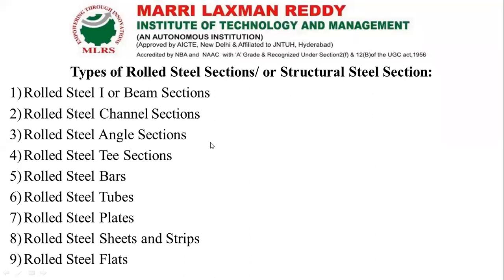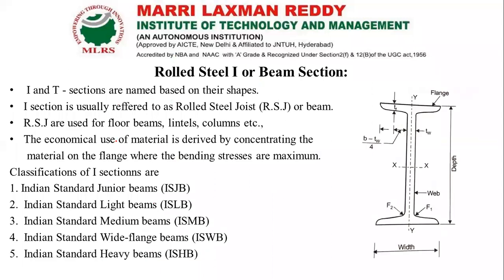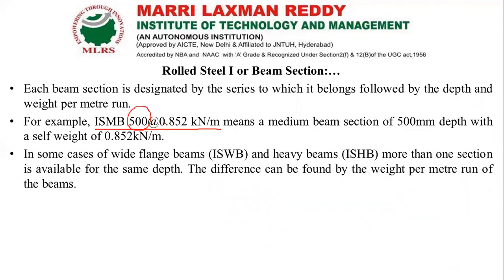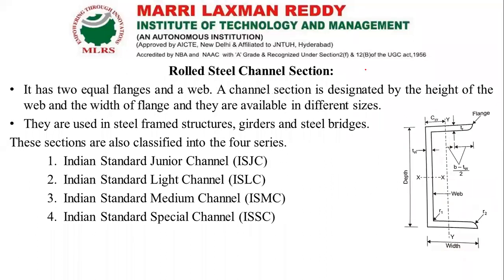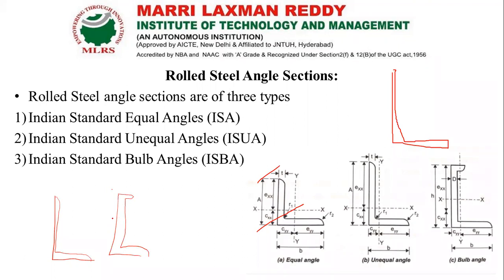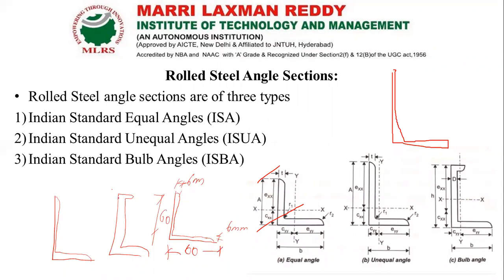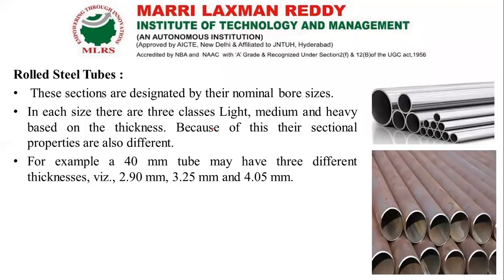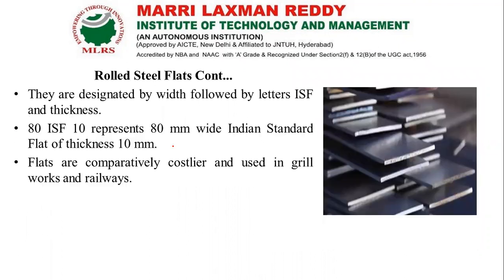Bolted and Welded Connection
Different type steel section